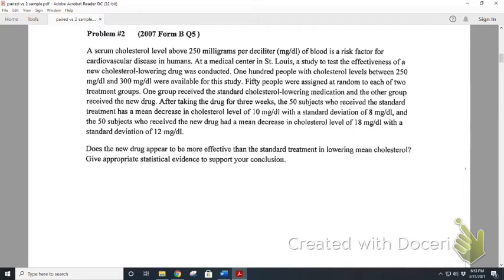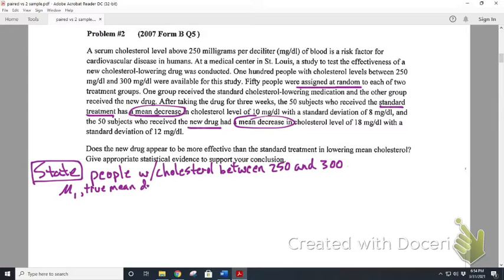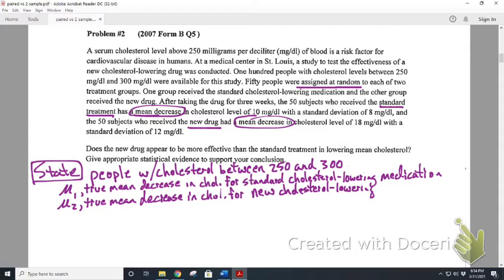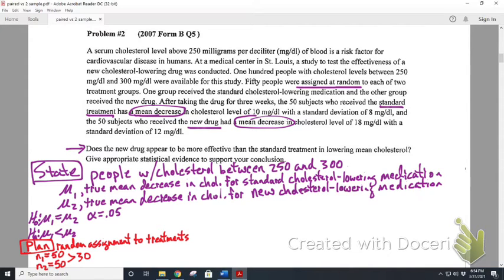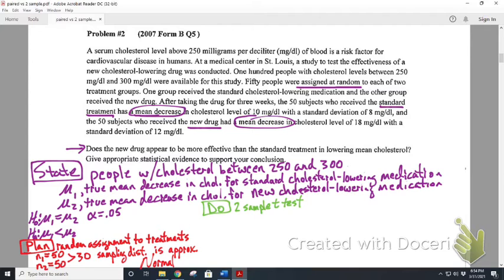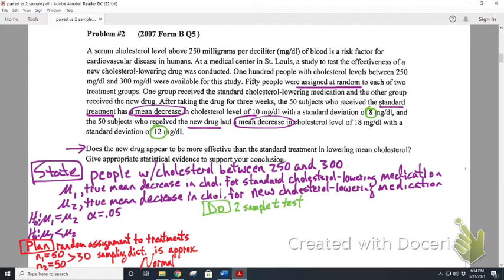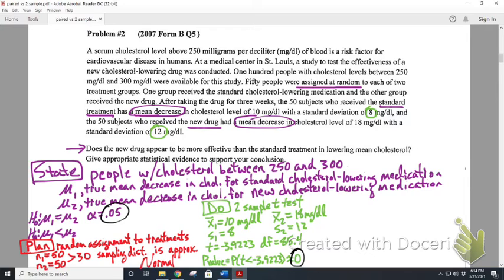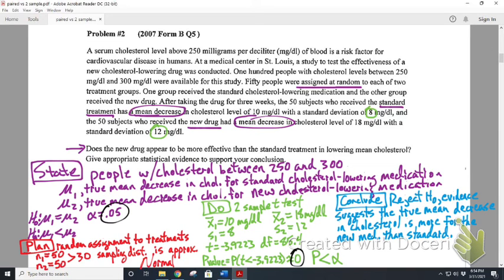2 sample t test example